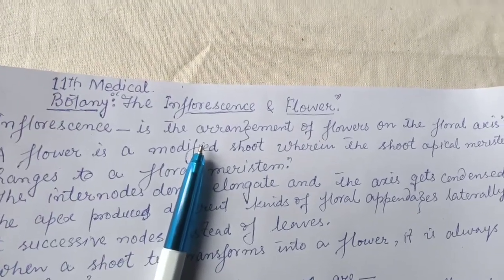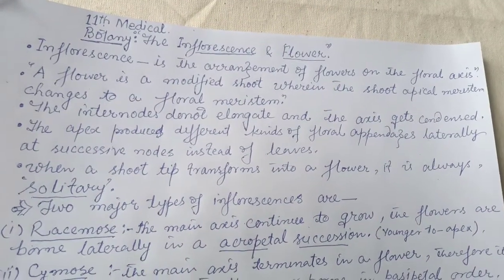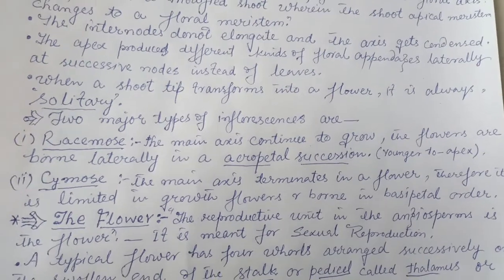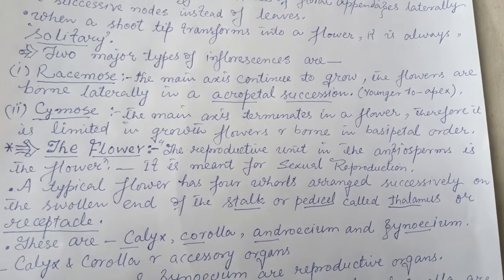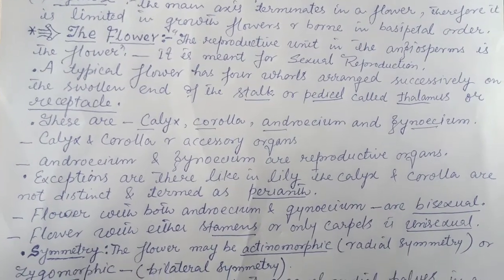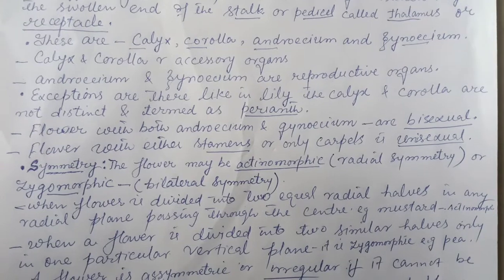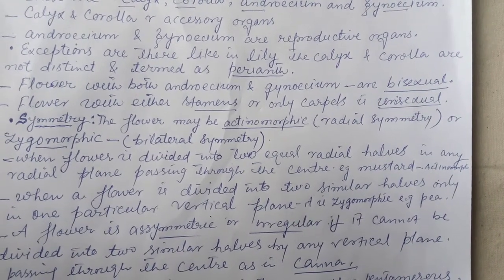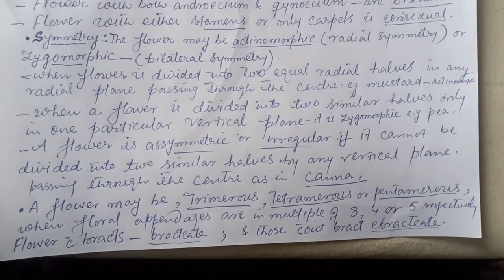The Inflorescence & Flower